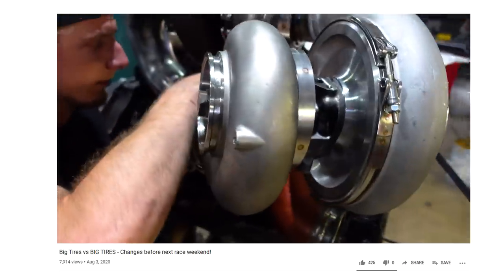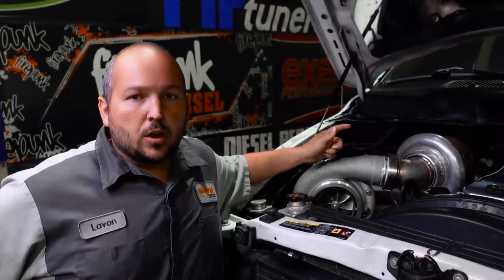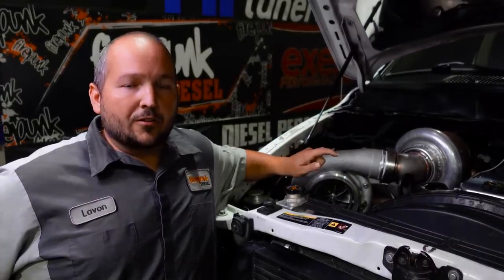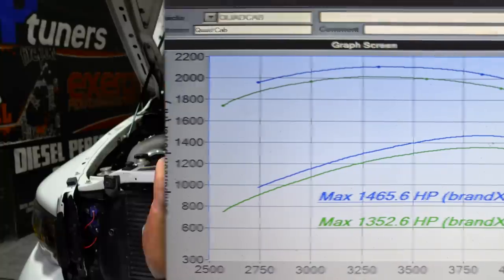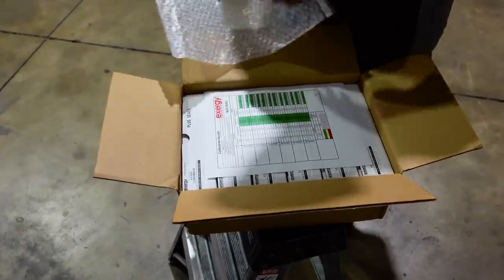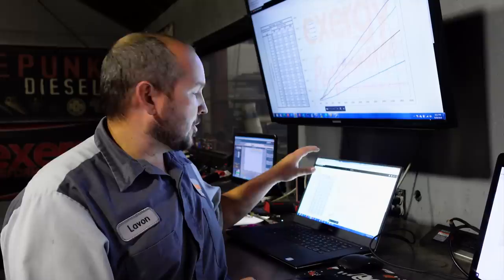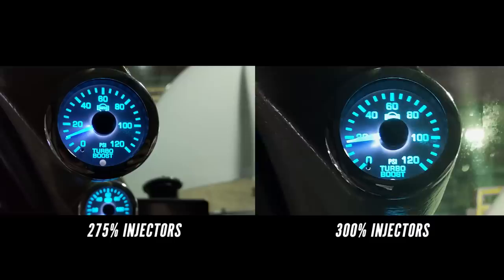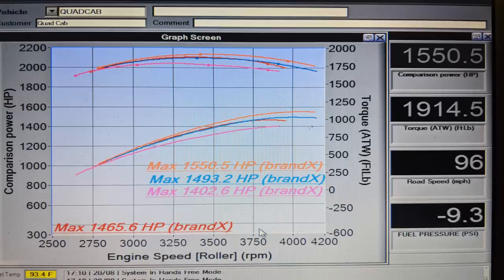"THE QUAD CAB" GETS A 107MM TURBO & 300% INJECTORS